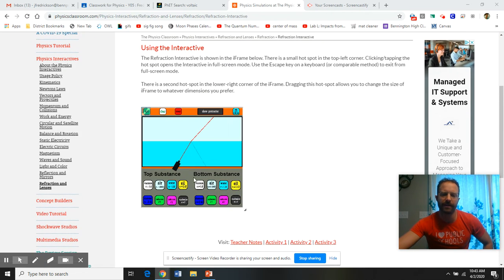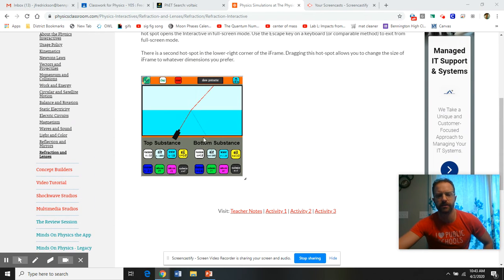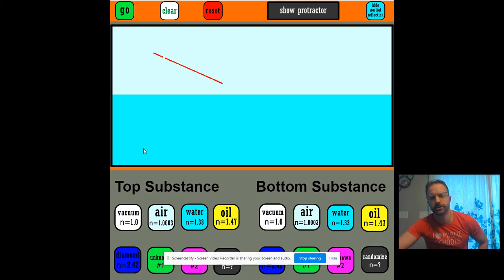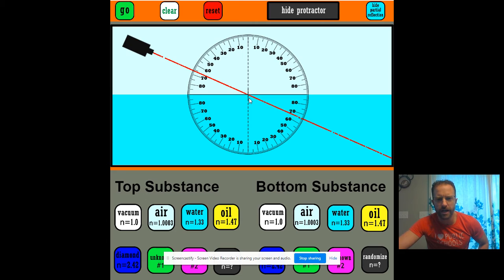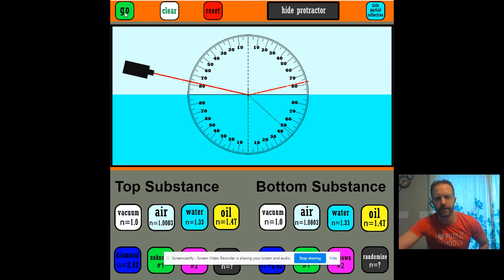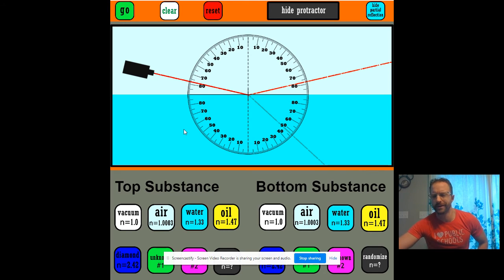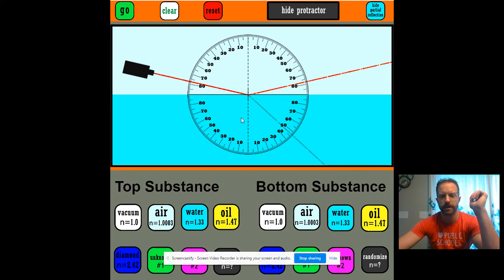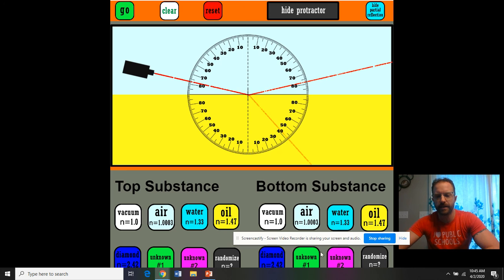refraction day one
Day one refraction directions